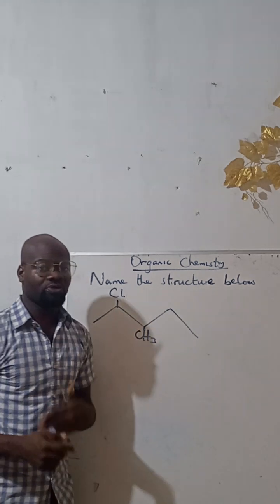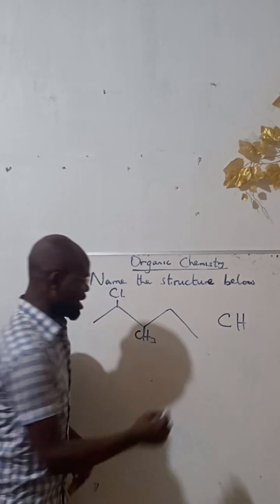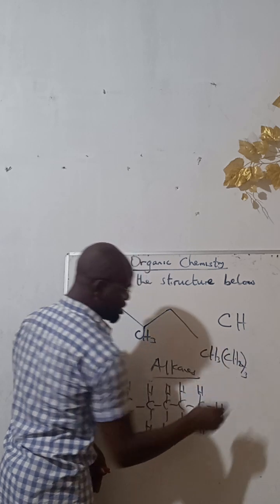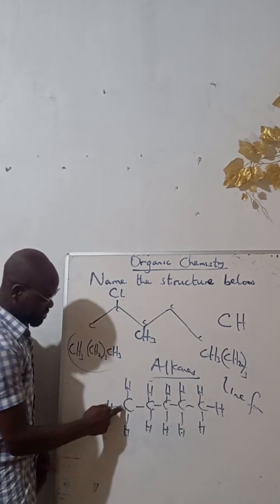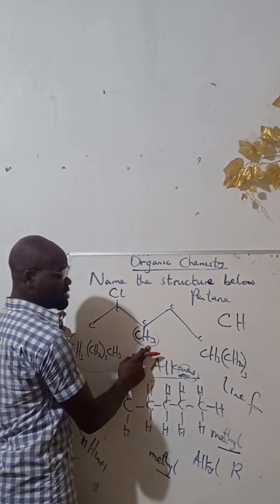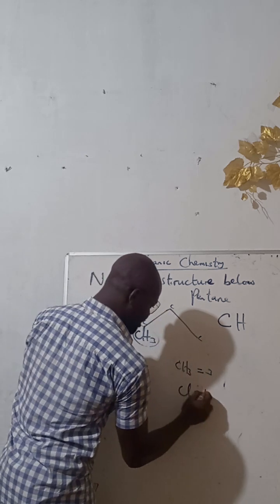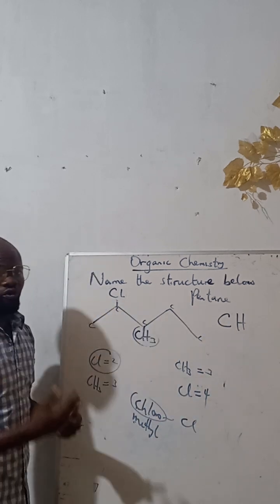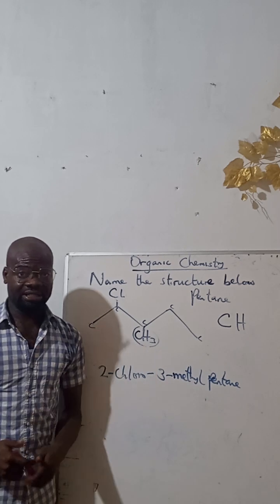Mr BAM online chemistry Maths physics and Furthermaths class